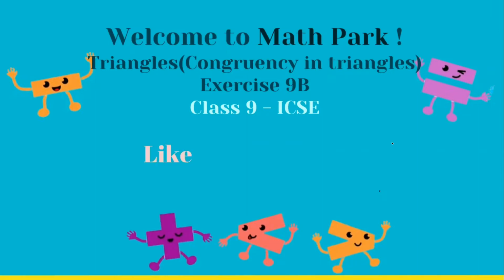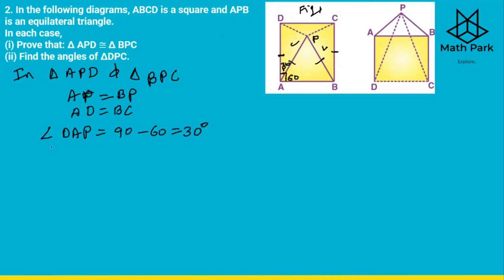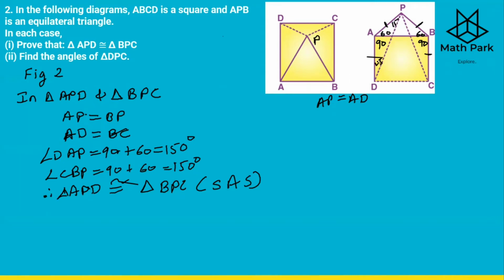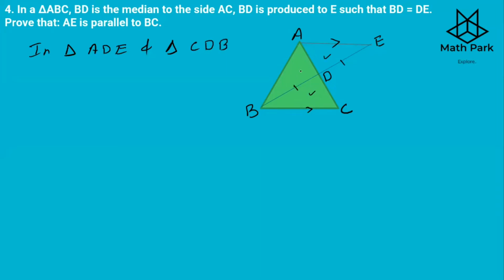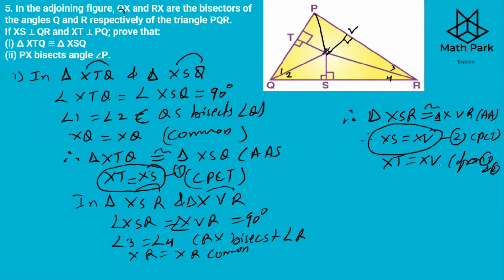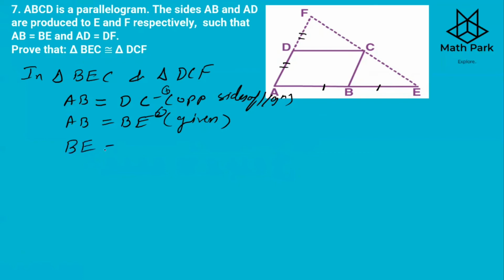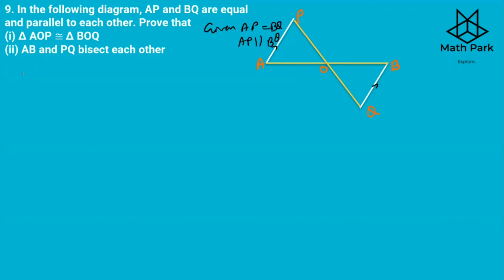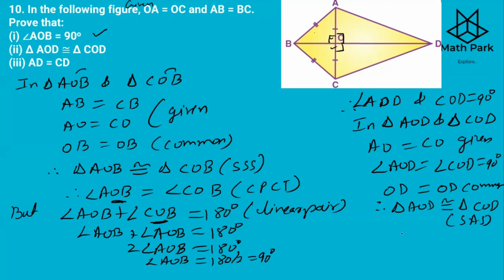Triangles [Congruency of Triangles] | Ex 9(B) Part I | Class 9th | ICSE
This video has problems based on Congruency of triangles also helpful for class 9 cbse.